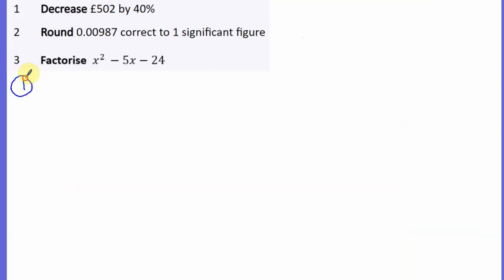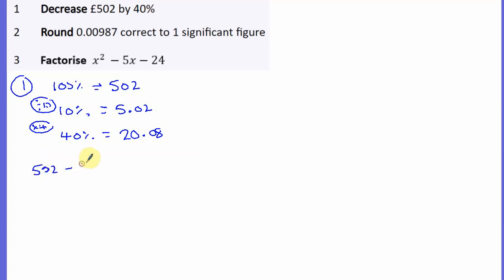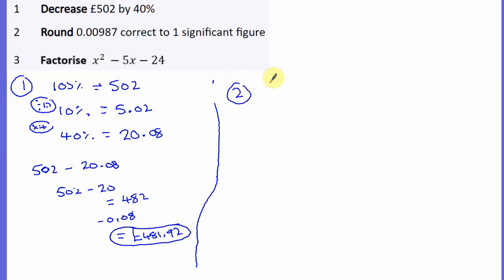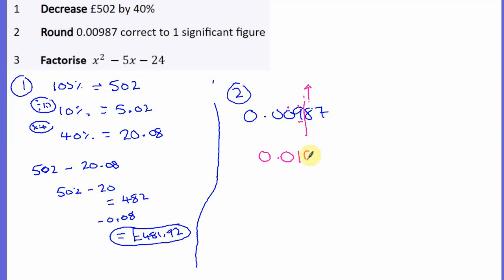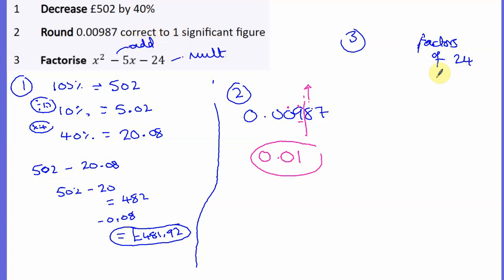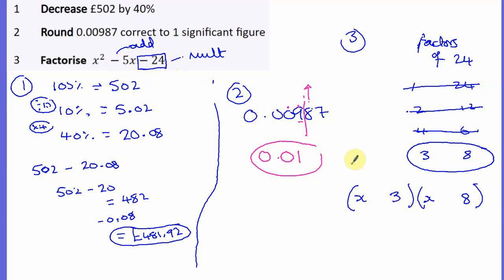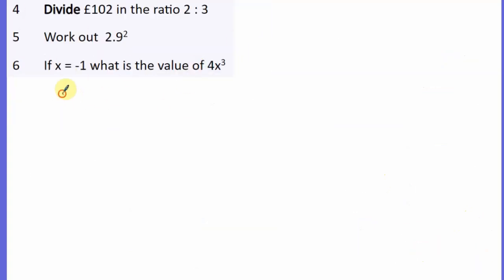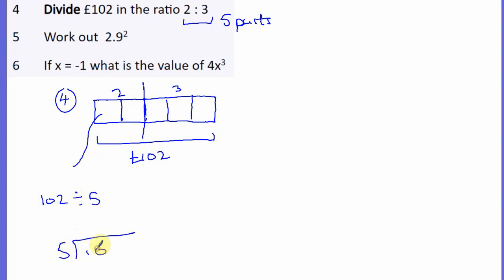MathsBox HT 4 Week 6 HB